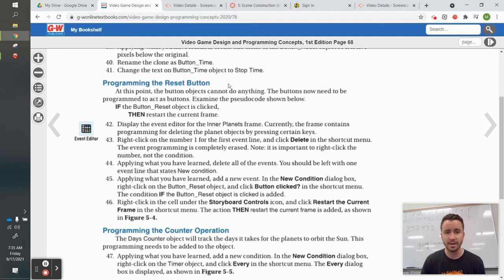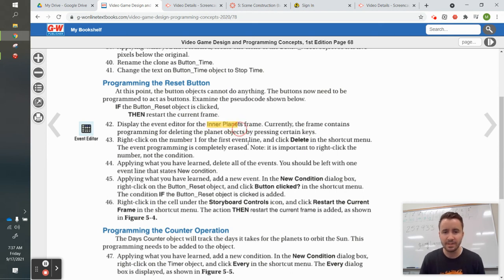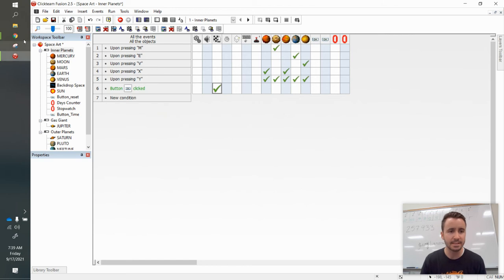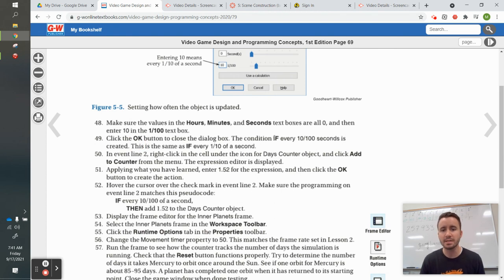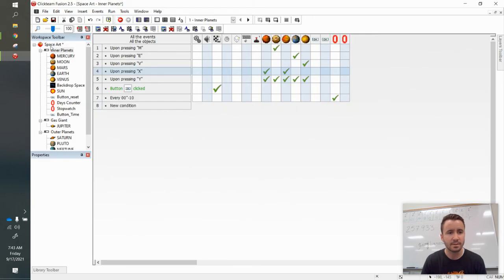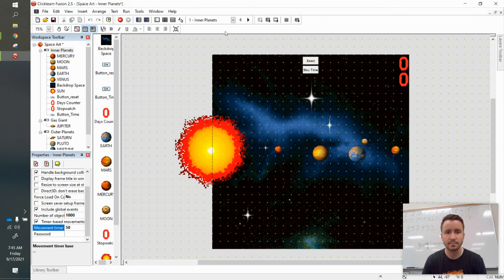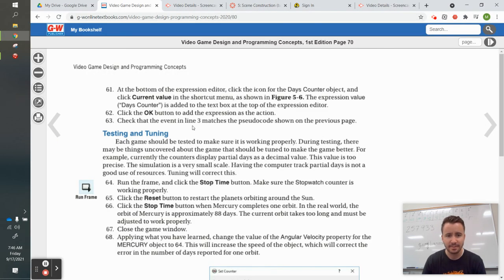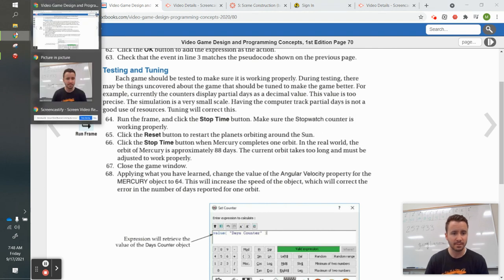GD Space P5